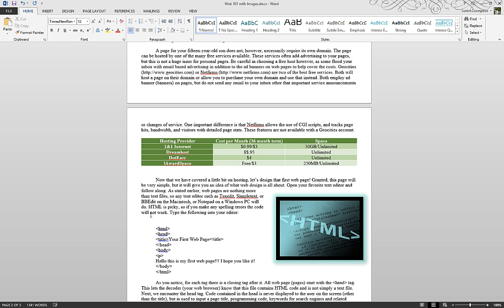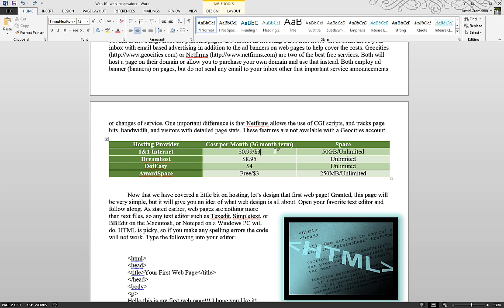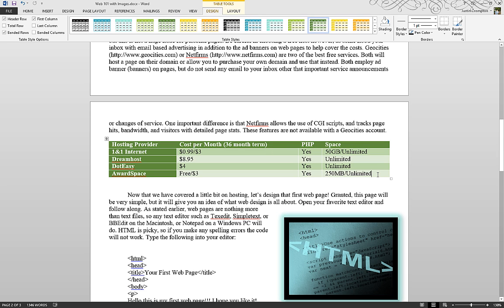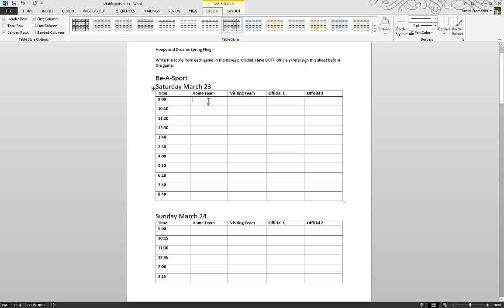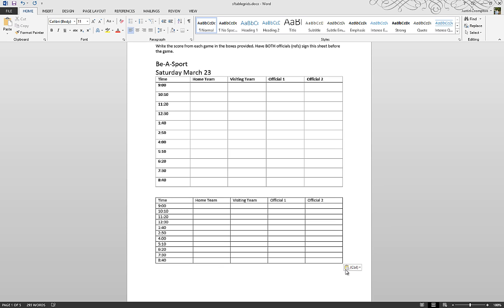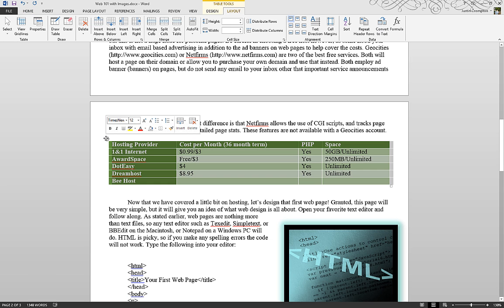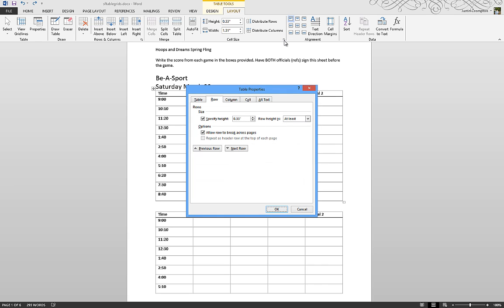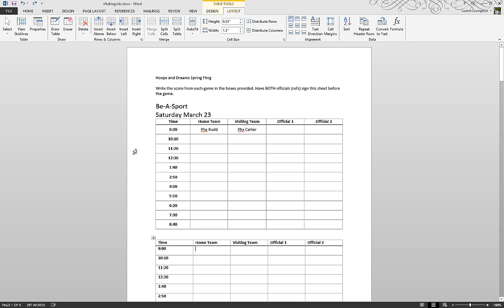Office Certification Series: Word Tables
In this video we look at using Tables in Word 2013.